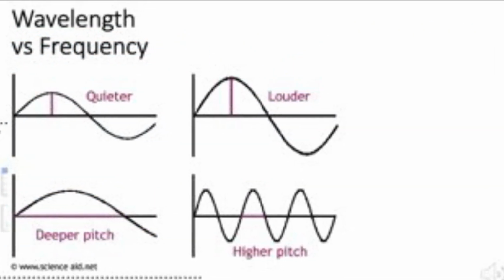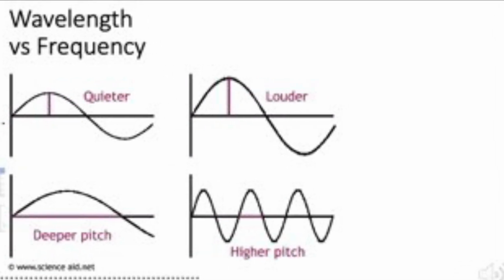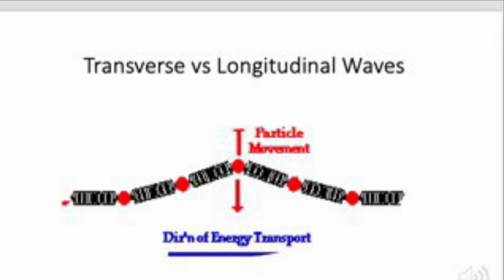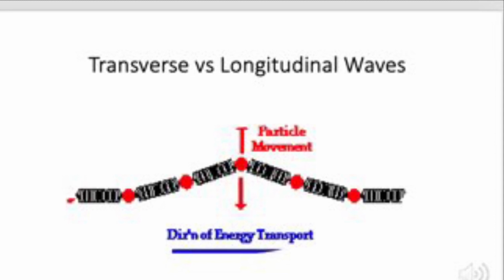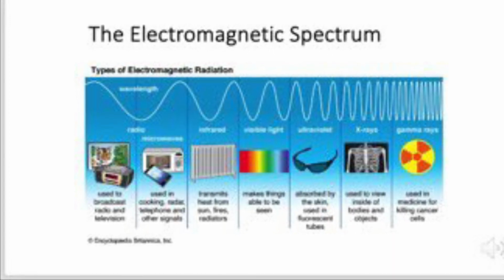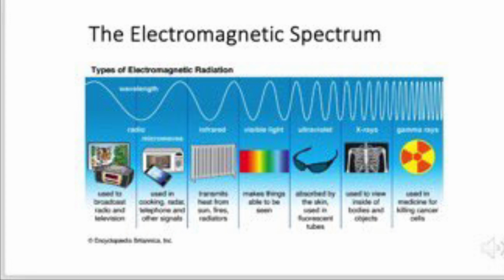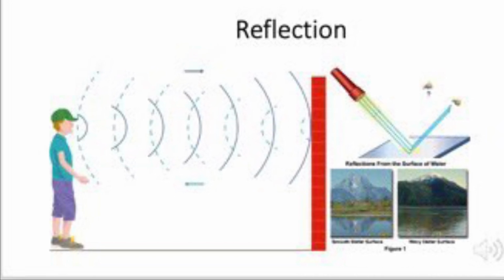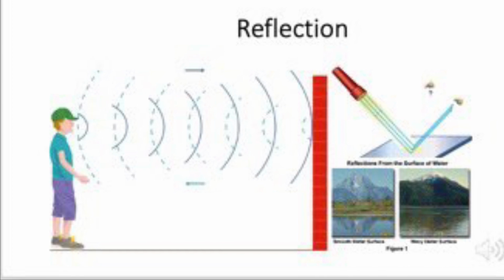My Movie 7